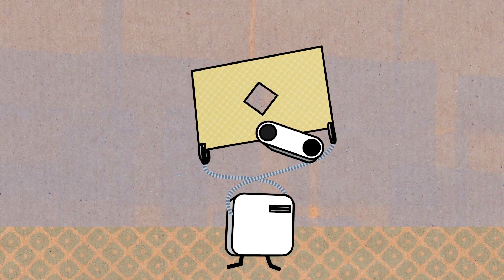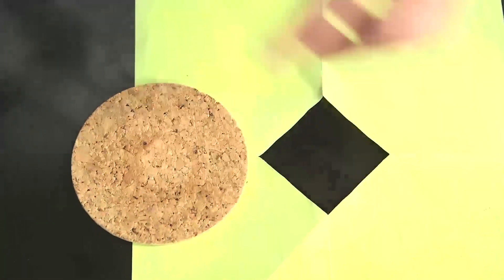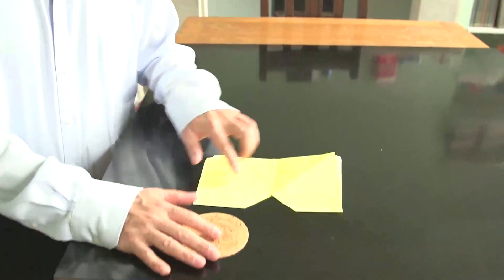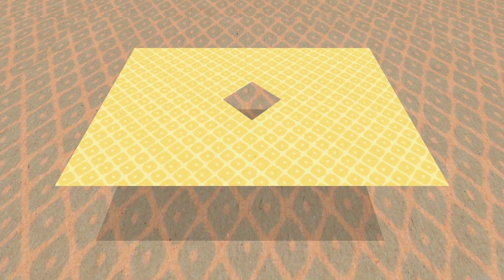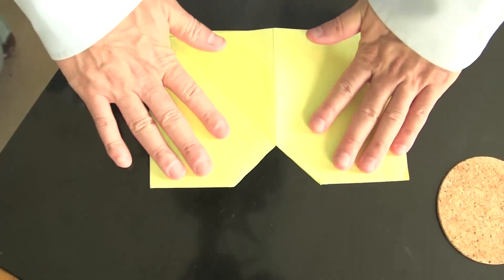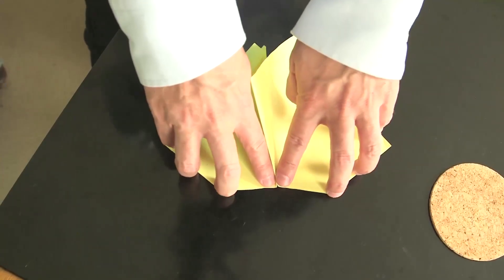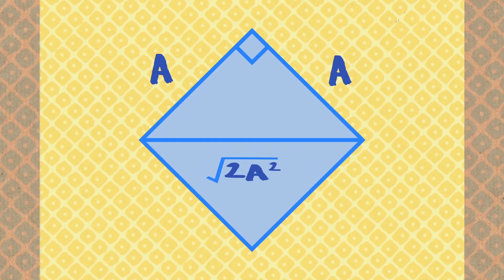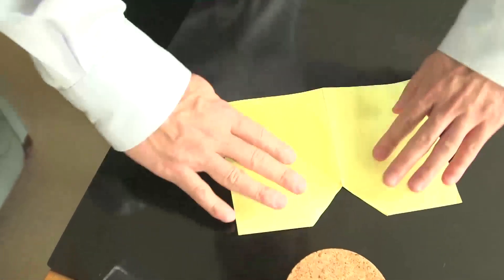Round Peg in a Square Hole - Numberphile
More links & stuff in full description below ↓↓↓

Tadashi Tokieda is a Professor of Mathematics at Stanford University (though this was filmed when he was at Cambridge, in the UK).